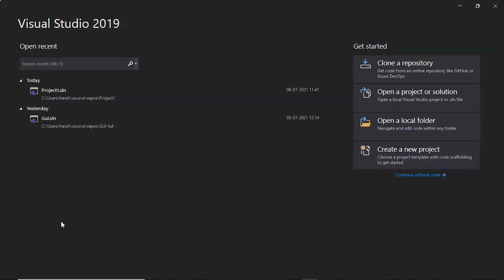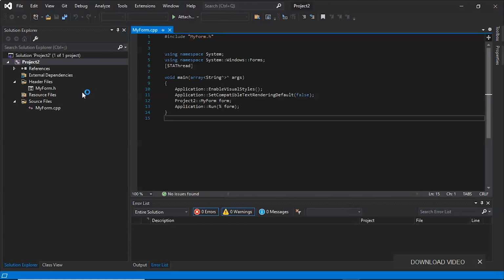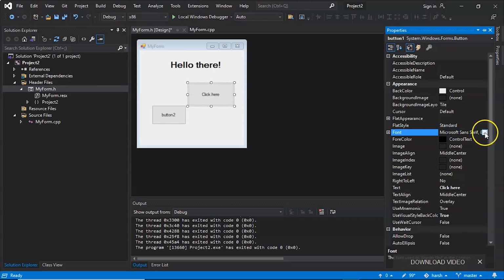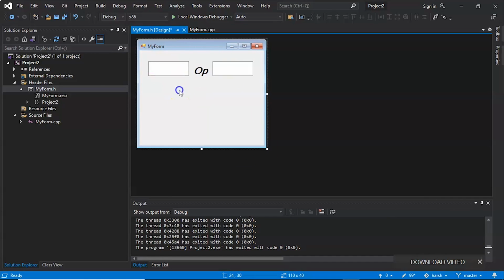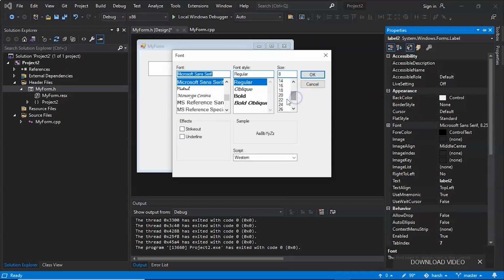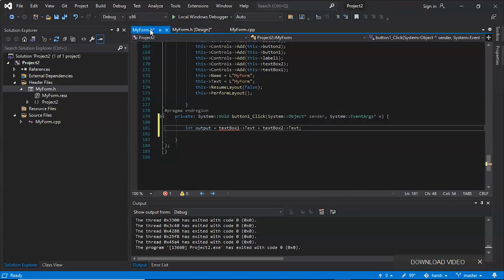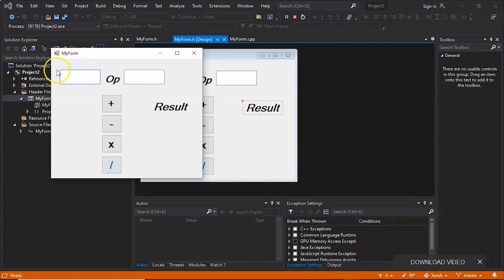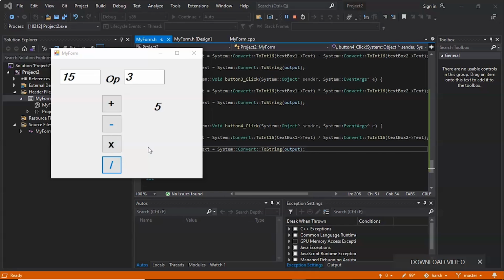C++ GUI Tutorial For Beginners | C++ Programming Tutorial | Learn C++ Programming | Simplilearn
In this C++ GUI tutorial, you will learn how to use visual studio to run GUI applications. You will understand graphical user interfaces. You will look at how to configure visual studio to make a GUI application. You will use C++ GUI programming to build a calculator application and develop a user interface for the application.

The below topics are covered in this C++ GUI Tutorial:

00:00:00 How to create a project in Microsoft visual studio
00:01:17 Configure visual studio to run C++ GUI application.
00:02:09 Steps to create windows form application
00:09:28 GUI Calculator application in C++

Here is the link to the sample code that is used in the demo.

C++ is an enhanced and extended version of C programming language, developed by Bjarne Stroustrup in 1979 as part of his PhD project. Bjarne developed what he called ‘C with Classes’ (later renamed C++) because he felt limited by the existing programming languages that were not ideal for large scale projects. He used C to build what he wanted because C was already a general-purpose language that was efficient and fast in its operations.

✅ Skills Covered
- Agile
- Git
- SQL
- Core Java
- Spring
- Spring Boot
- HTML and CSS
- AWS
- Docker
- Jenkins
- JavaScript
- ReactJS
- Cucumber
- Maven JSP
- JDBC
- MongoDB
- JUnit